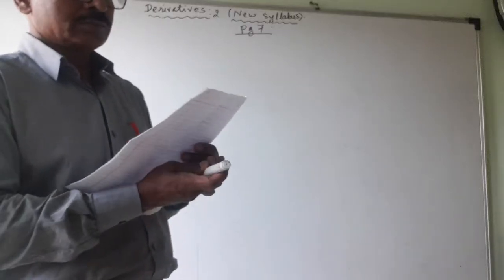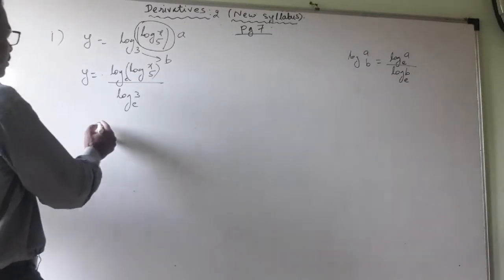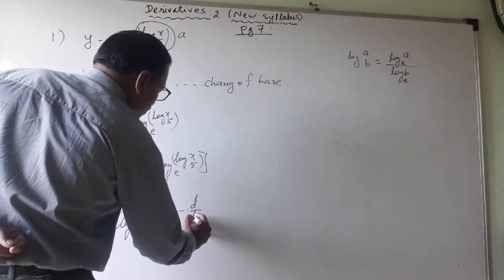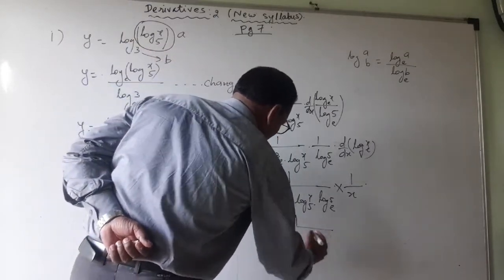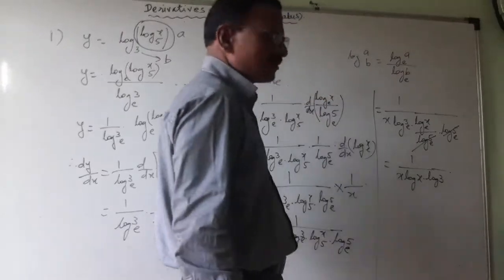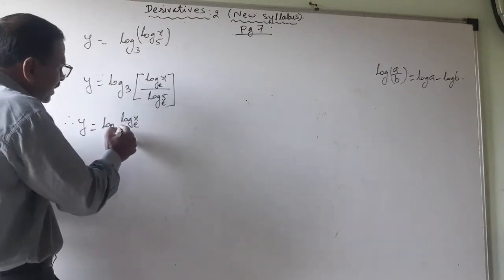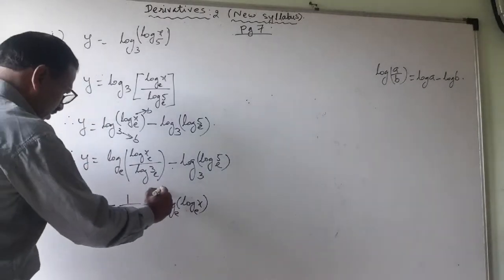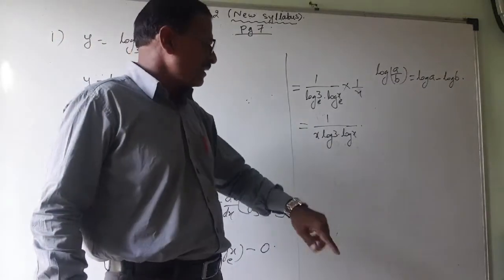Derivatives. New Syllabus. Lecture-2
Derivatives Class12. New Syllabus.